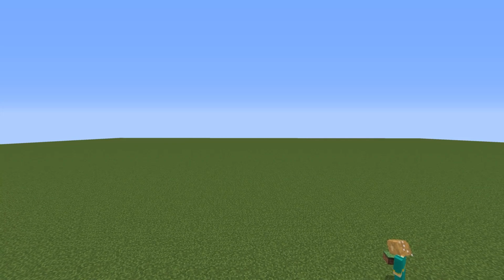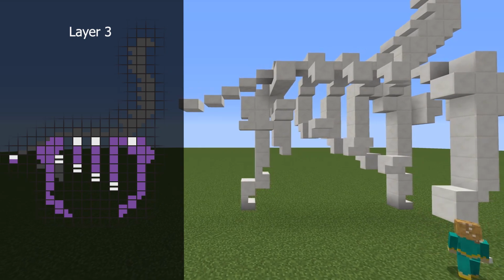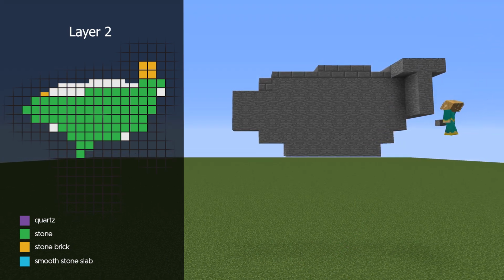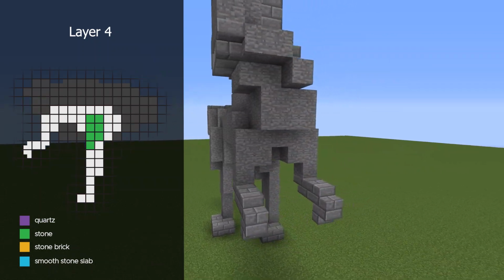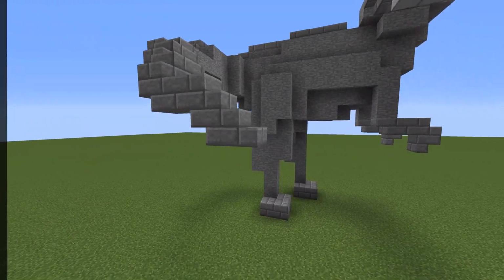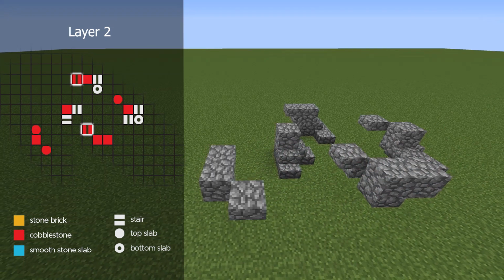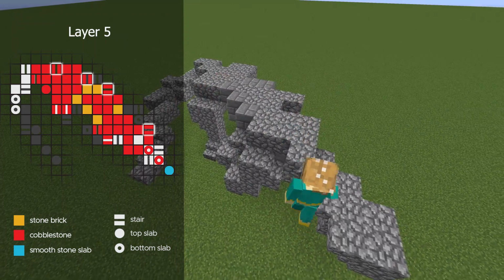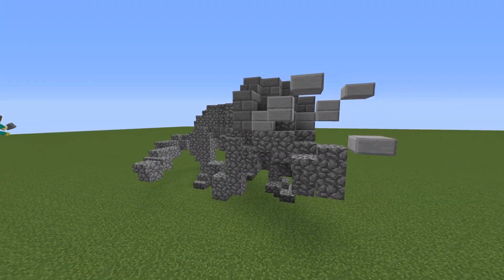3 Community Designed Dinosaur Statues | Minecraft Tutorial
Thanks for all of you who participated in the recent statue contest! Here are the top 3 designs for you to add to your own world. I do not own these designs so make sure you give credit where credit is due. :)